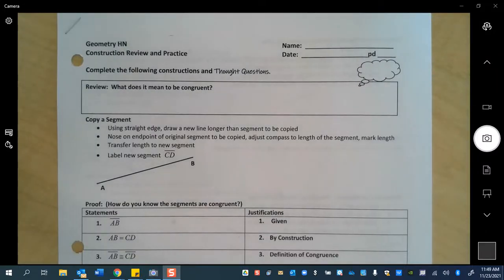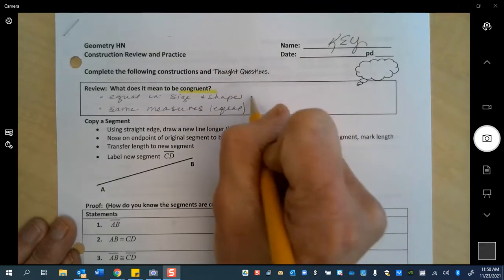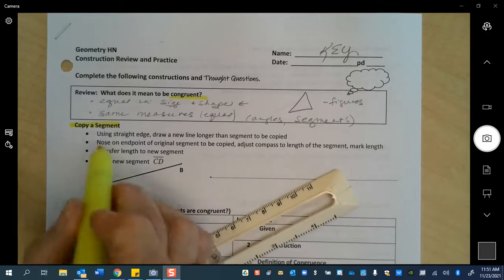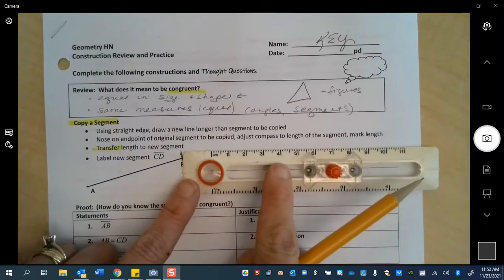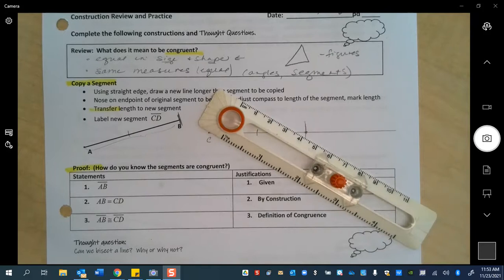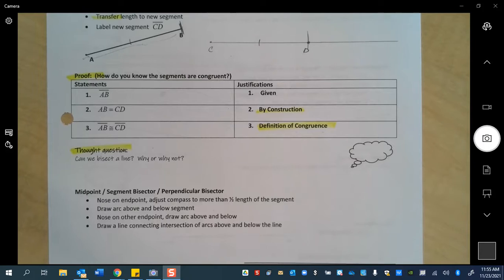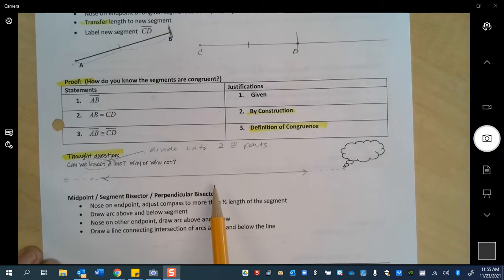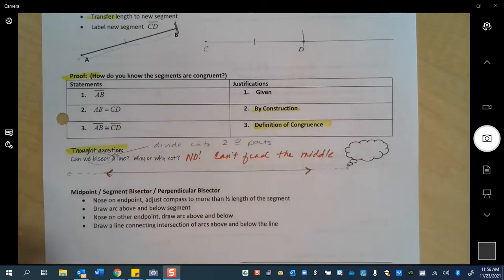GeoHN Const Intro copy a segment